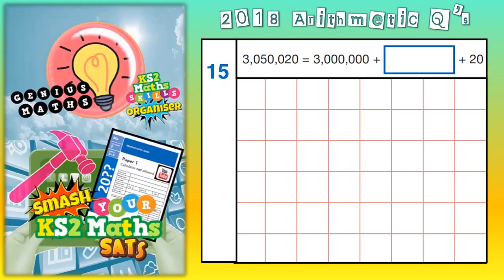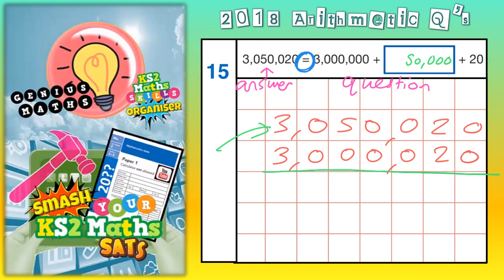2018 KS2 Maths SATS Paper 1 Q15 Arithmetic